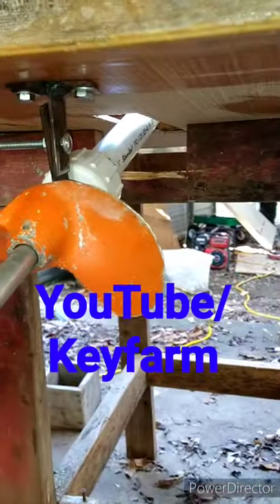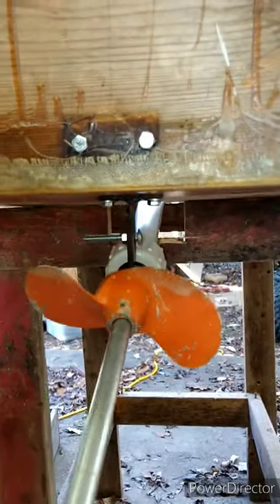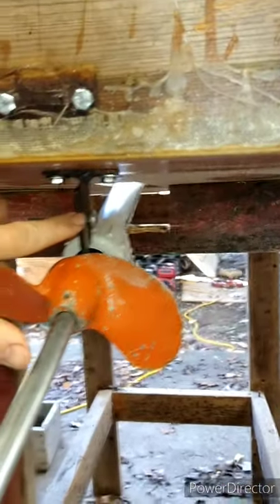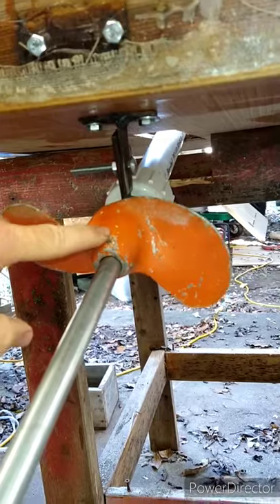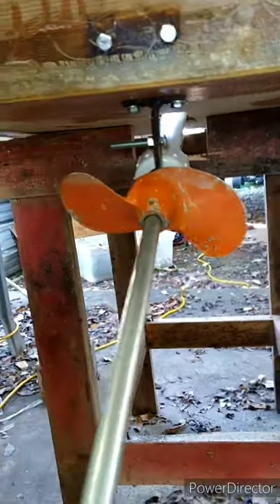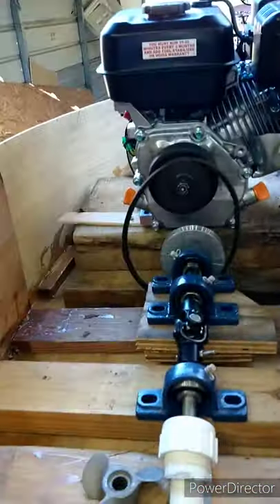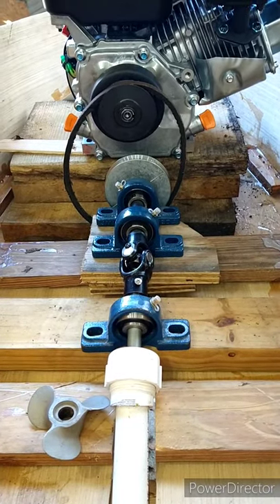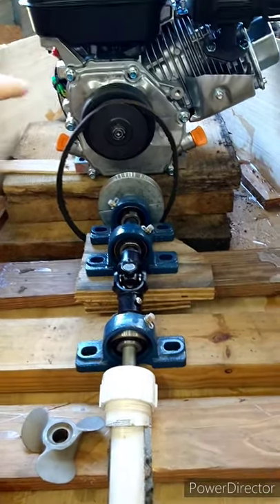Predator 212 radio controlled boat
This is a short update on the Predator 212 r/c boat we are building.